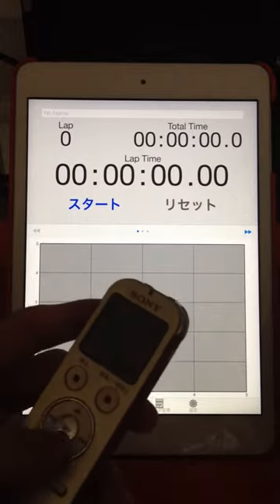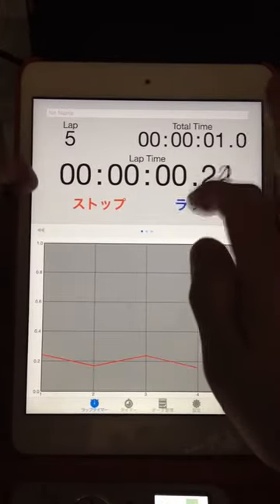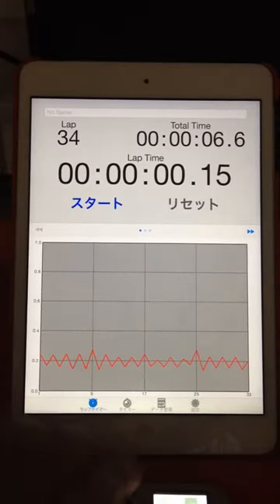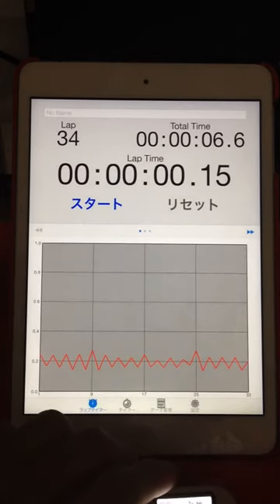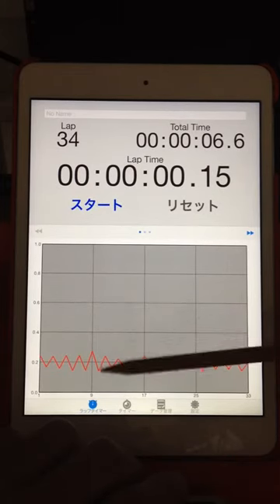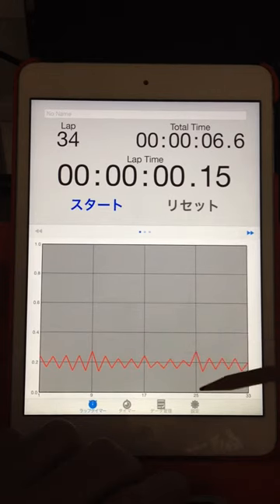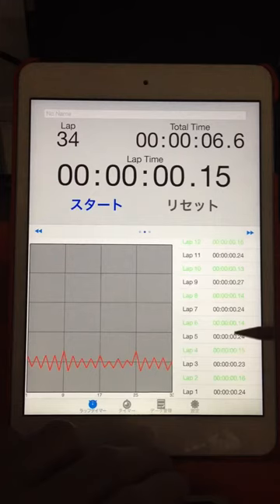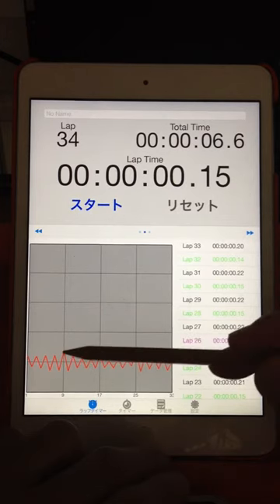2015.10.17 "every morning experiment on timing progression" by Aratori